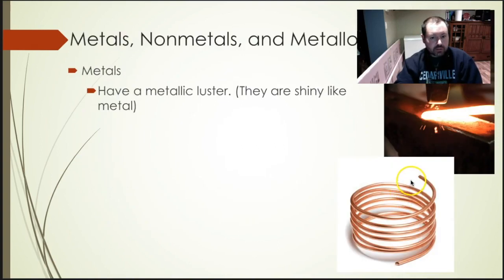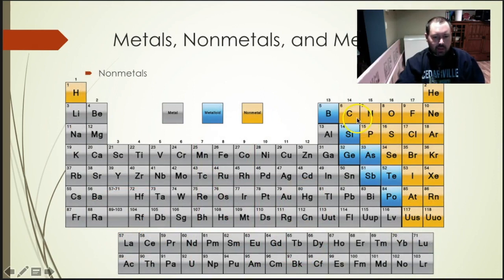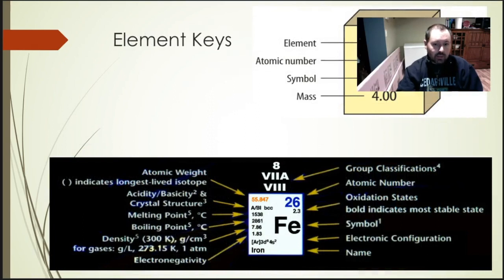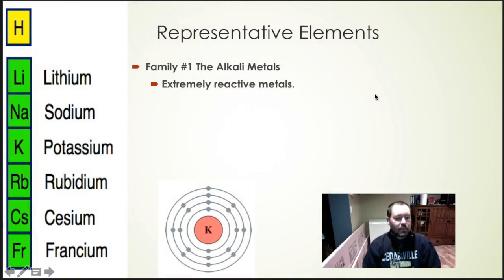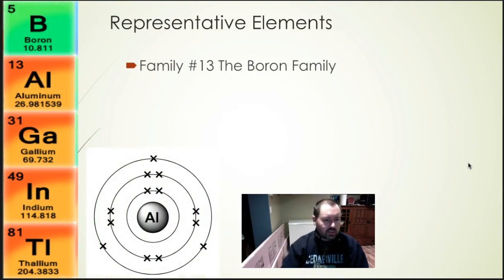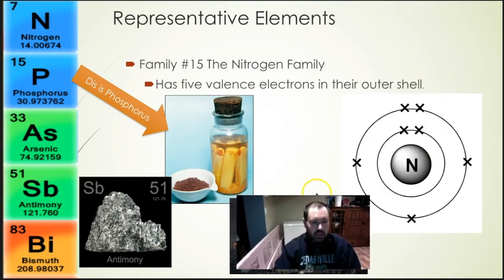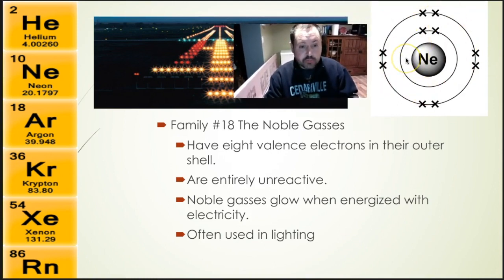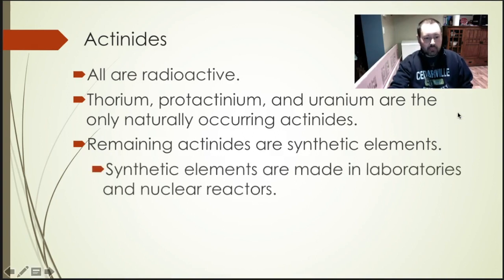The periodic chart part 2